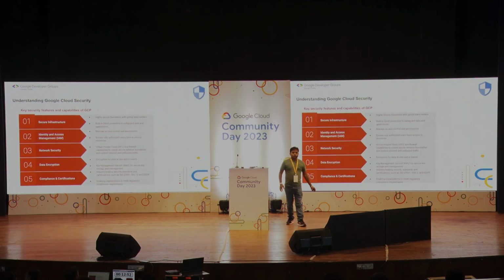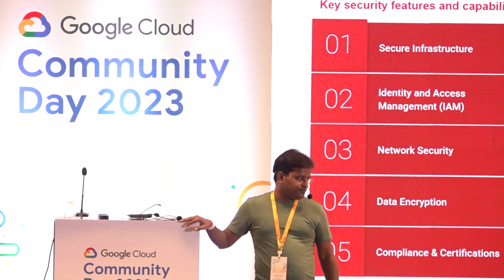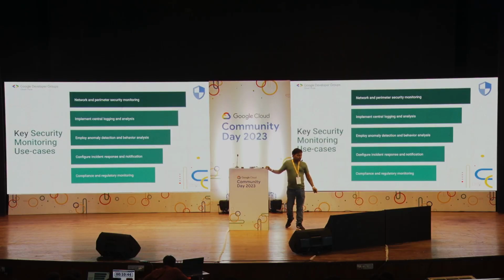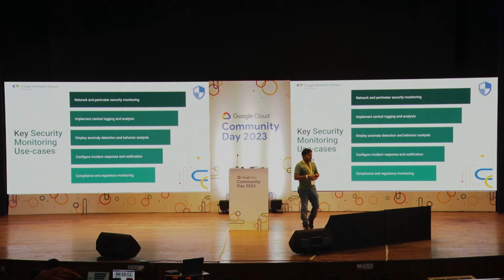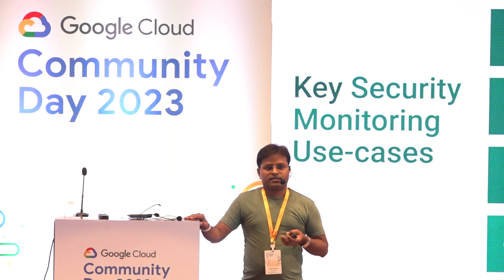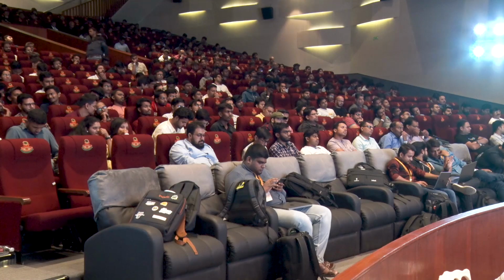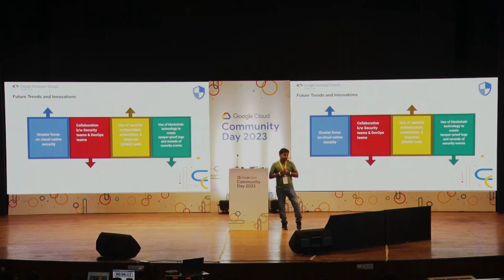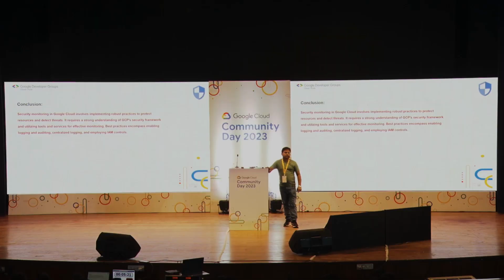Security Monitoring on Google Cloud | Jitendra Gupta | GDG Cloud Pune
Google Cloud Community Day Pune 2023

We’re bringing you an opportunity to learn about Cloud Technology and Google Cloud Certifications from the industry experts at the Cloud Community Day India 2023. Our experts will tell you how Google Cloud Platform and Google Cloud Certifications can help you in accelerating your career by boosting your knowledge.

About the speaker:
Jitendra Gupta
Jitendra Gupta is over a decade experienced IT professional with expertise in information security and cloud computing. As a sought-after speaker, with a proven track record of implementing security best practices in cloud environments, Jitendra is dedicated to empowering fellow IT professionals with actionable takeaways to safeguard their applications, data and infrastructure on Google Cloud.